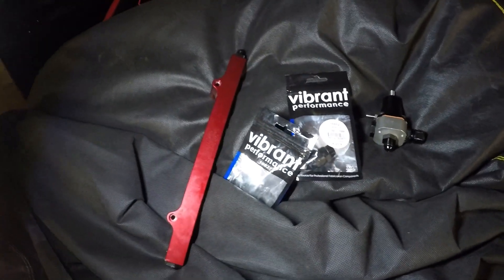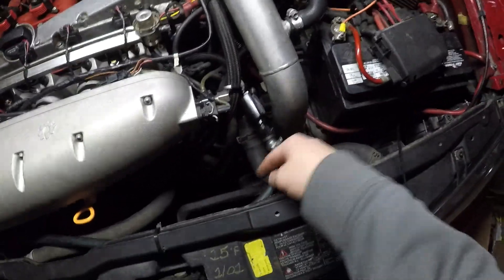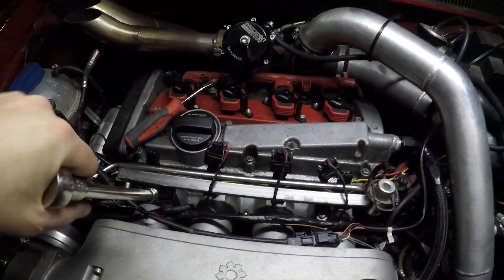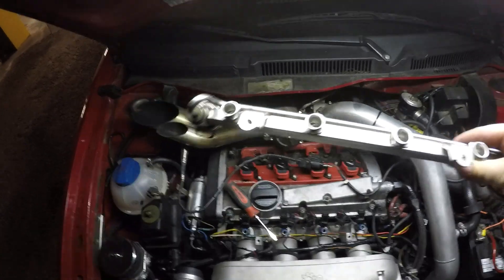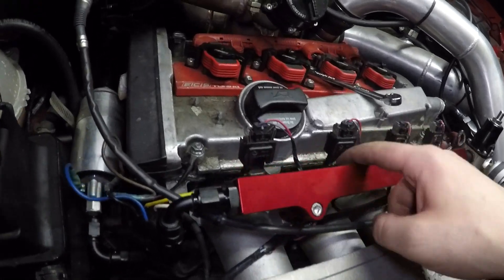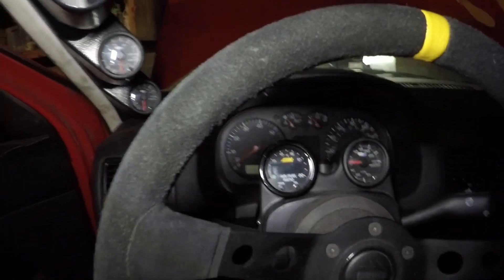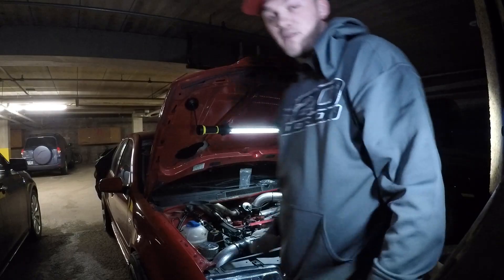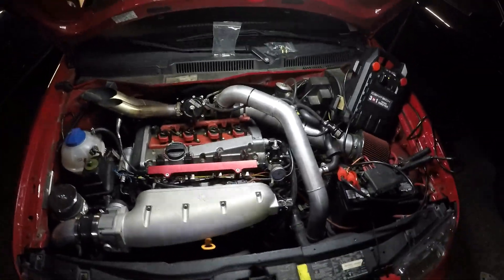500hp Jetta IE billet fuel rail install!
Just a little install video of my billet IE fuel rail and aeromotive fuel pressure regulator!

haha but seriously for some parts